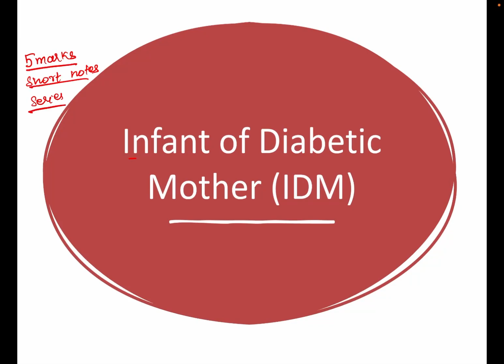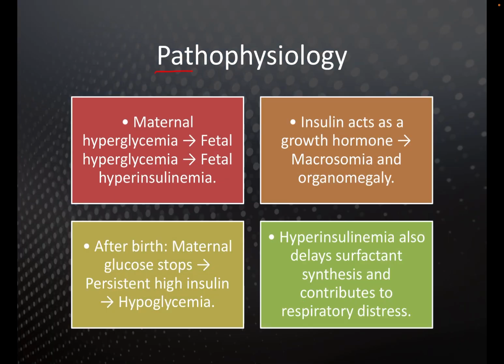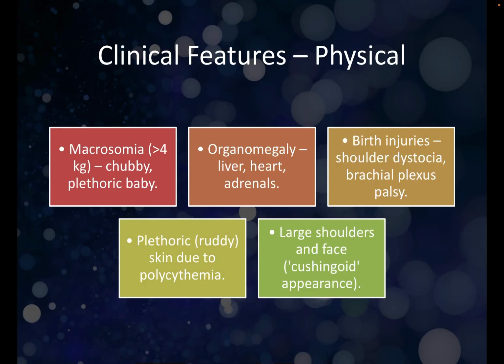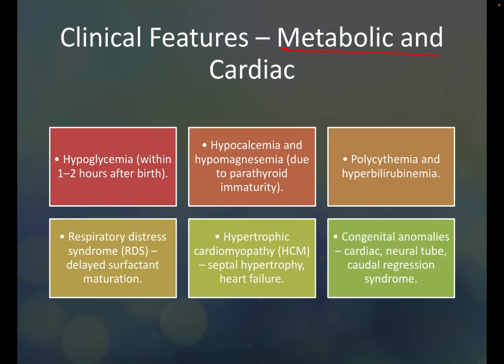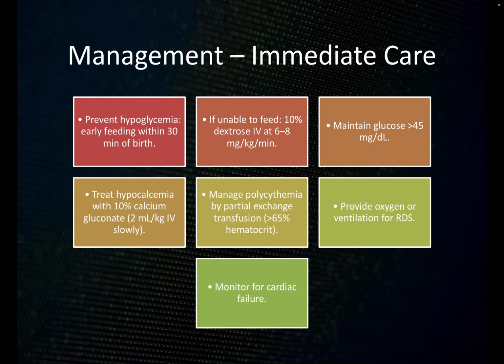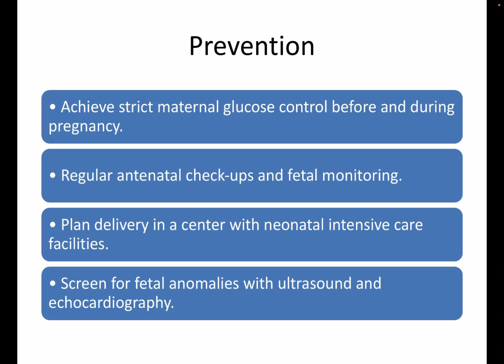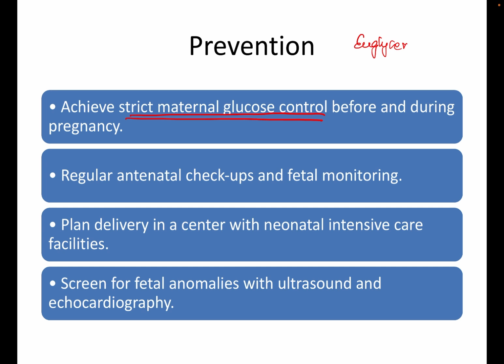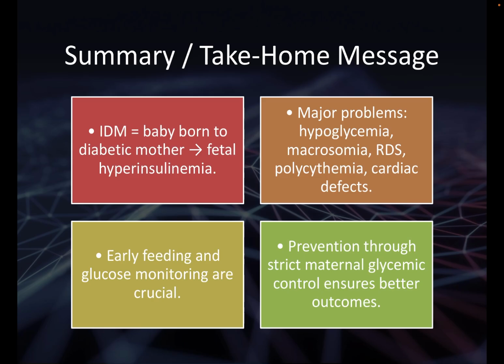Infant of Diabetic Mother | 5 Marks in 5 Minutes | MBBS Pediatrics Short Notes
This short video explains the important topic Infant of Diabetic Mother (IDM), a frequent 5-mark question in Pediatrics for MBBS exams. The concept is simplified for quick understanding and last-minute revision.

👶 In this video, you will learn:
 • Definition and classification of IDM
 • Effects of maternal diabetes on fetal growth and development
 • Common clinical features in IDM (macrosomia, hypoglycemia, respiratory distress, cardiac anomalies)
 • Immediate and long-term complications
 • Investigations and management principles
 • Preventive measures during antenatal and neonatal periods

🎓 Ideal for MBBS students preparing for university examinations, viva sessions, and pediatric postings.